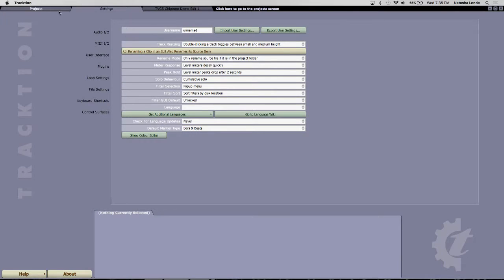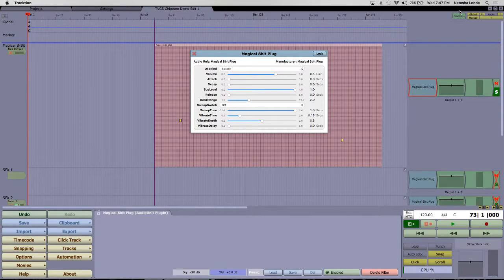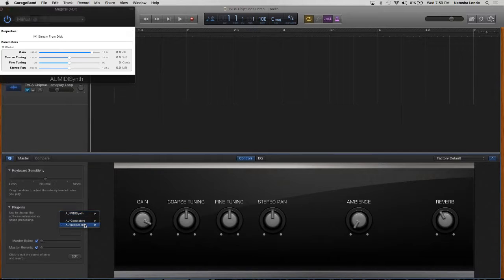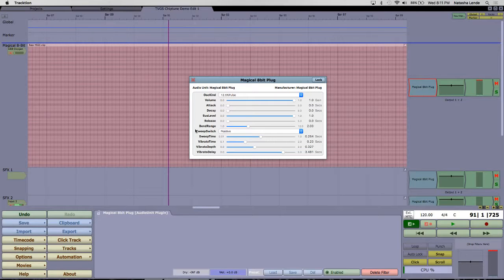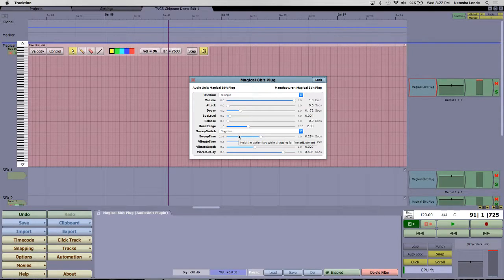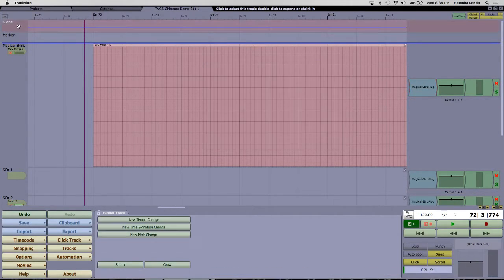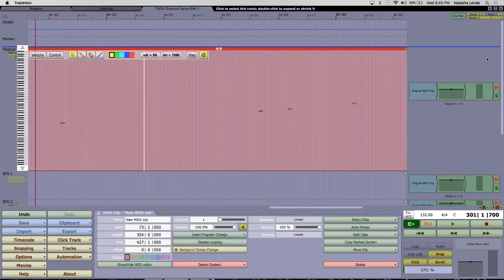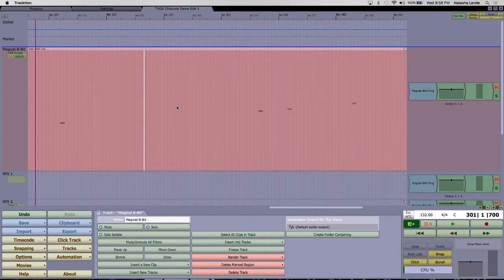Lesson Night: Composing Chiptune Music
Learn how to compose chiptune music with Spencer Bambrick!

As game developers we have a lot to think about, and usually audio is the last on the list. But poor audio can make a good game bad, and solid audio can make a good game great. So making audio a priority is always a good decision, and creating music and SFX in the Chiptune style is a simple and effective way to get started.

This lesson will go over the basics of the function and aesthetics of music and sound design in games, and give you chance to try your hand at some simple melodies and sound effects. Using free software, we will talk about the fundamentals of synthesis, and how to use basic sounds to create a variety of sonic elements.

Step 2: Add The Magical 8-Bit Plugin to the proper folder

Mac: Macintosh HDD/Library/Audio/Plug-Ins/Components
PC: C:\Program Files(x86)\VSTPlugins for 32-bit plugins

Allow the software to scan for plugins. Make sure you see “Magical 8-Bit Plug” in the plugins list.